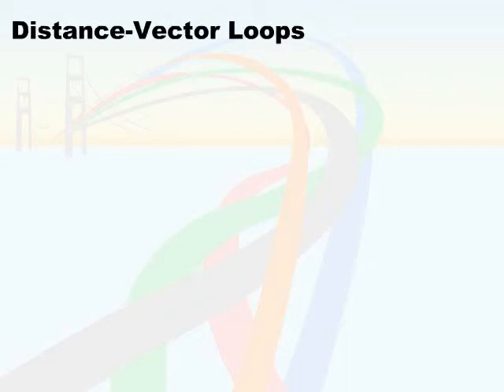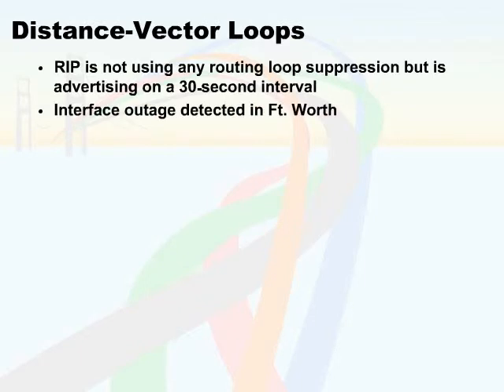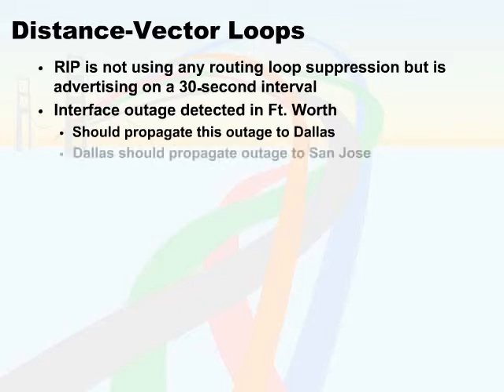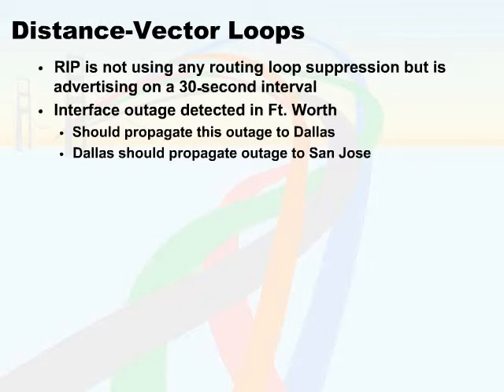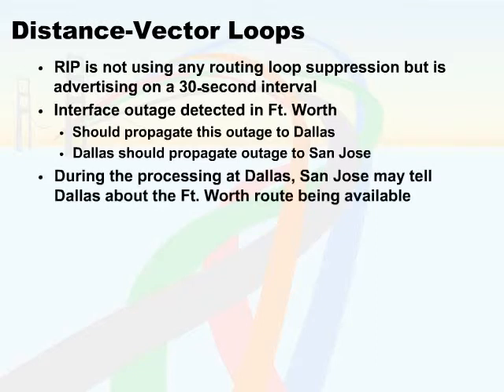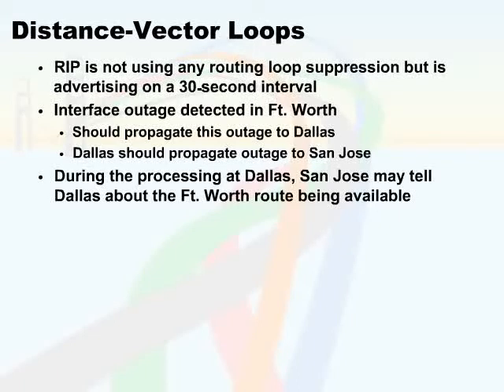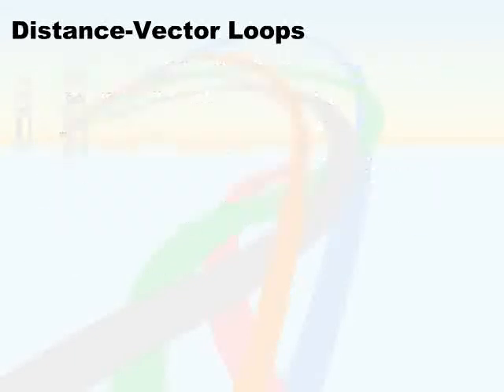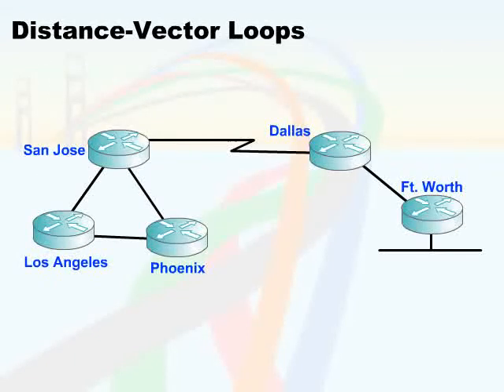250 21 Dynamic Routing 07 Distance Vector Loops